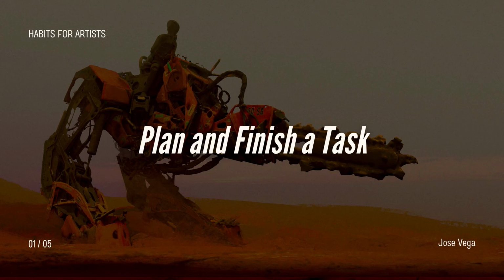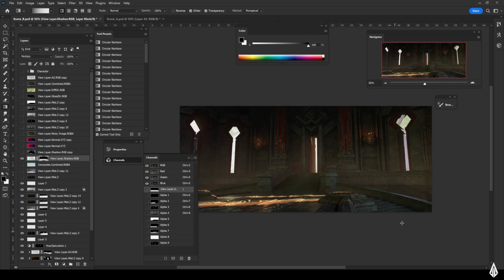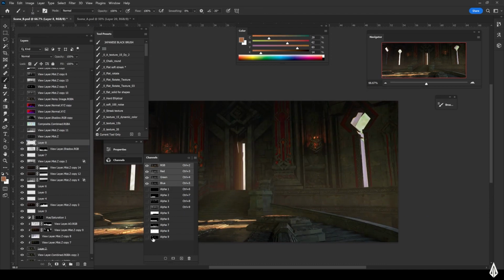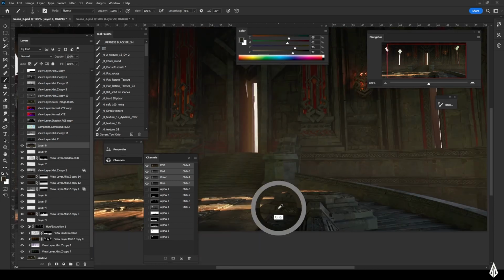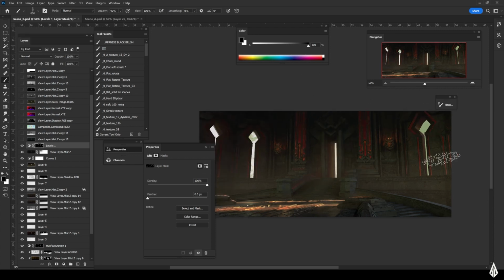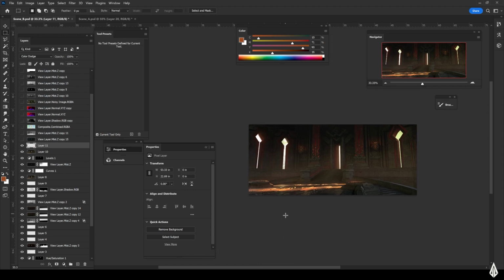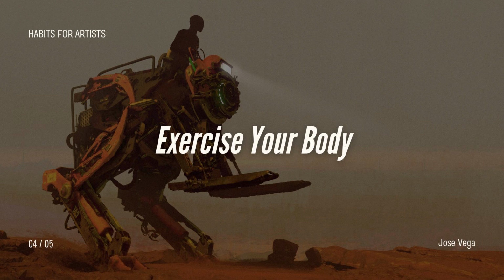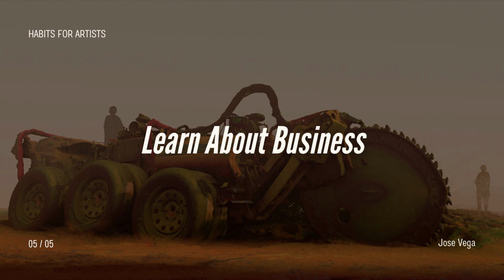5 Best Habits for Digital Artists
NEW 1 -on- 1 Mentoring

0:00 - Intro
0:25 - Plan and Finish a Task
1:44 - The World is your Classroom
3:08 - Learn to be Reliable
4:35 - Exercise your Body
5:14 - Learn about Business